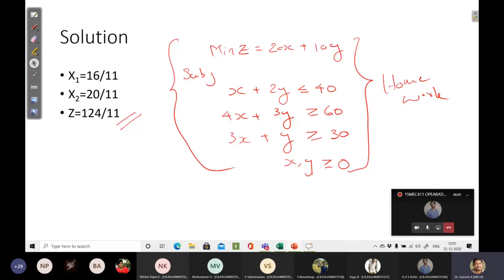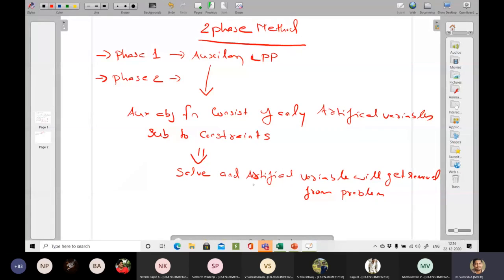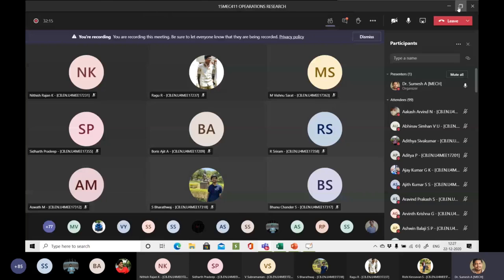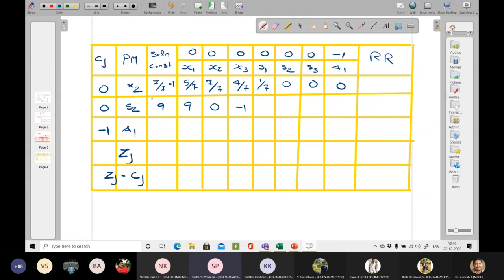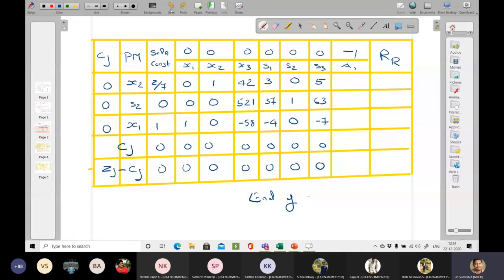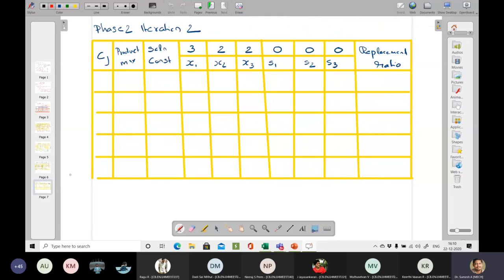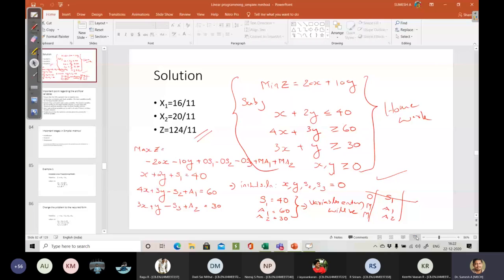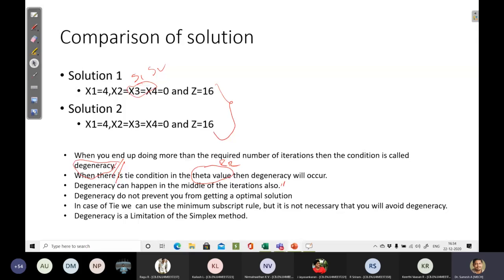SIMPLEX TWO PHASE METHOD